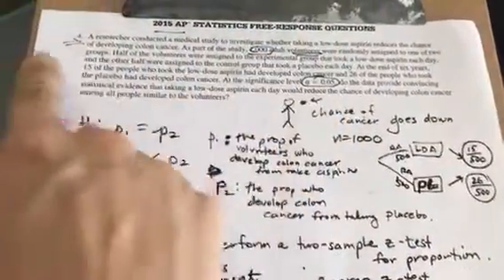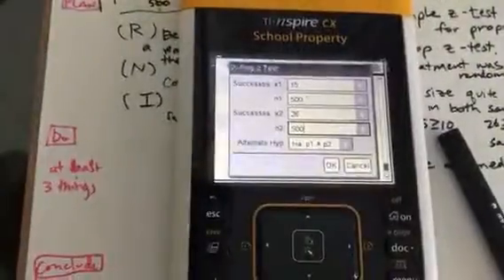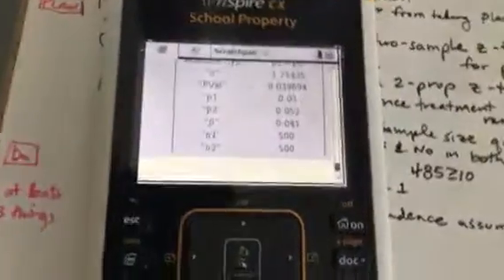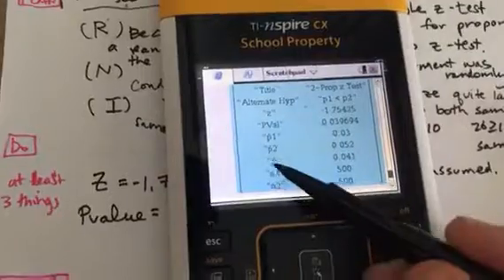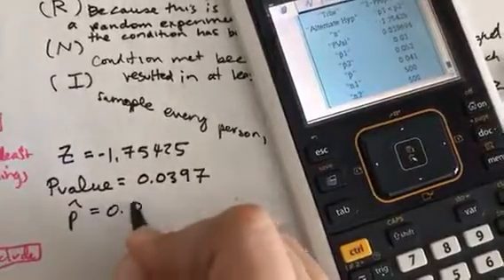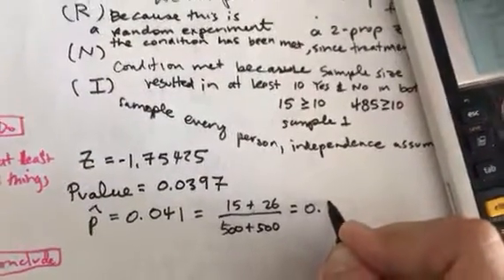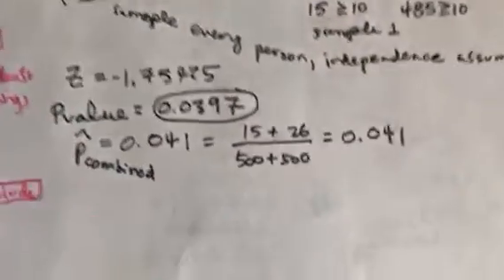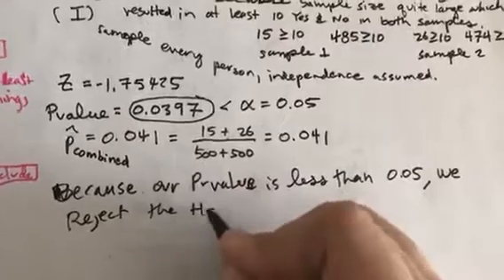AP Stats 2015FR Q4 Do & Conclude